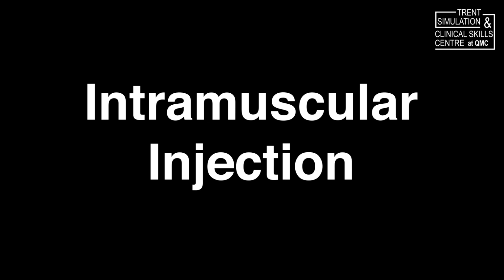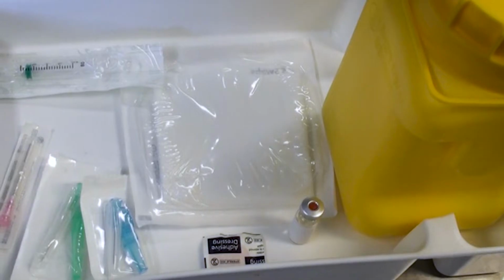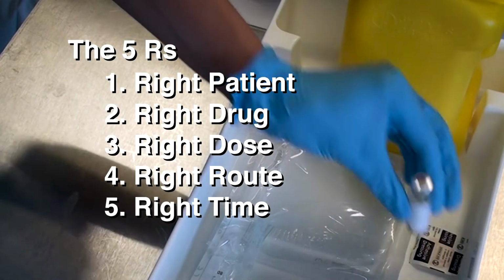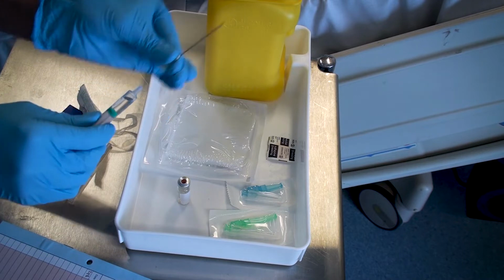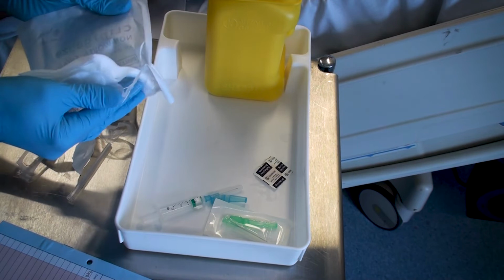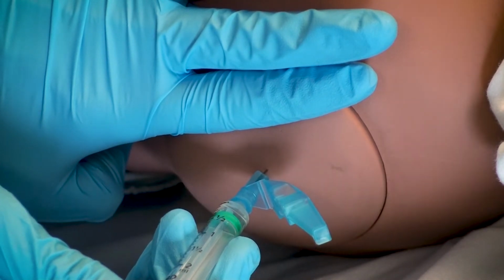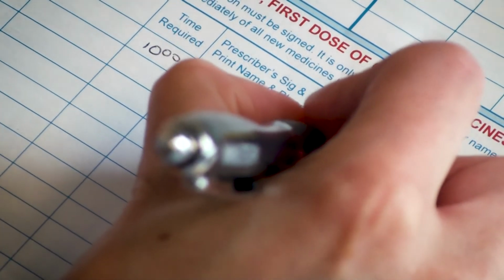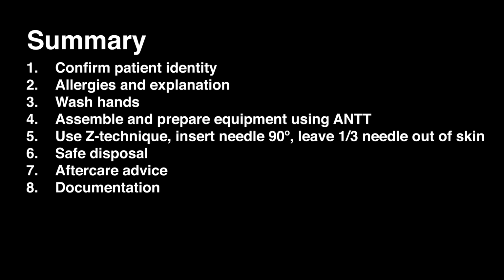Intramuscular Injection (IM injection)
In this essential skill training aid video we are going to show how to;
Administer an Intramuscular Injection.

As this video contains preparation and administration of a drug you must check that you have the:
right patient
right drug
right dose
right route
right time

Useful Links:
- Guidelines may vary from these for you individual trust, login may be required outside of Hospital Environment.

- NUH Guidelines app, keep up-to-date with local guidelines for NUH

Please note no real patients or notes were used during the filming of these videos.

Copyright
All files and information contained in this Website are copyright by Nottingham University Hospitals and may not be duplicated, copied, modified or adapted, in any way without our written permission.

The information provided in this video is designed to provide helpful information on the subjects discussed and is for informational and/or educational purposes only.

Medical Videos
Filmed in August 2017 according to local NUH Guidelines. Guidelines may vary between  Hospital Trusts. Please adhere to your local policy at all times. If you have any queries always check with your departmental leads before performing any procedure.

Nottingham Hospitals Trust hereby disclaims any and all liability to any party for any direct, indirect, implied, punitive, special, incidental or other consequential damages arising directly or indirectly from any use of the Video Content, which is provided as is, and without warranties.